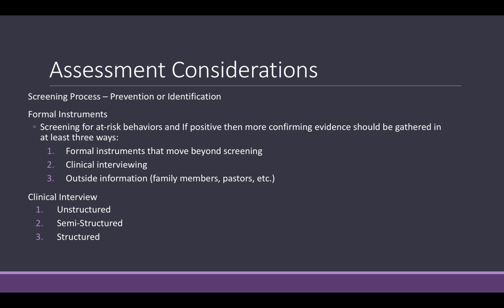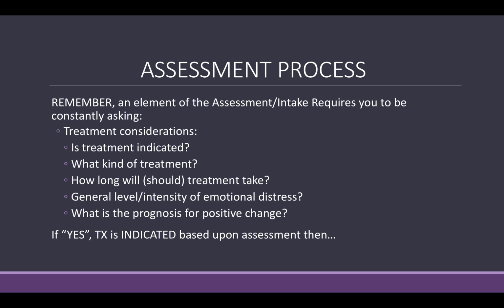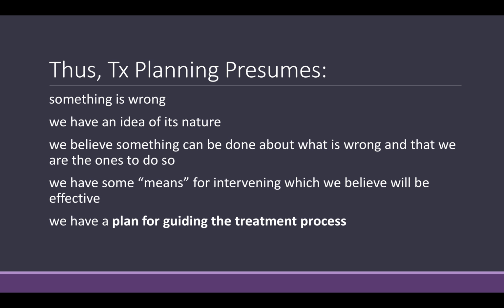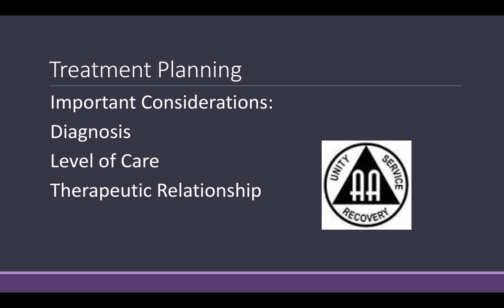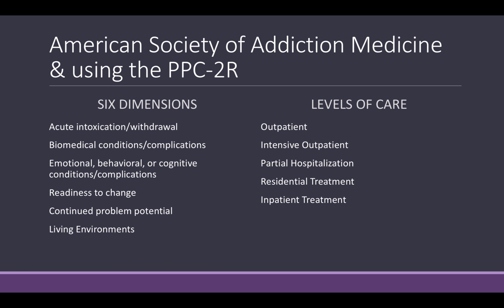Assessment and Treatment Planning with Addictive Behaviors Walton